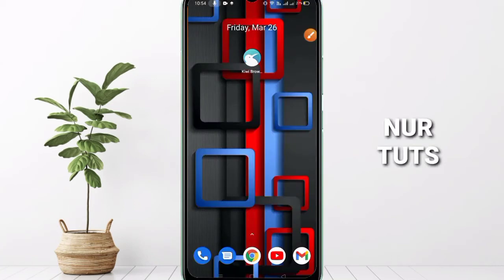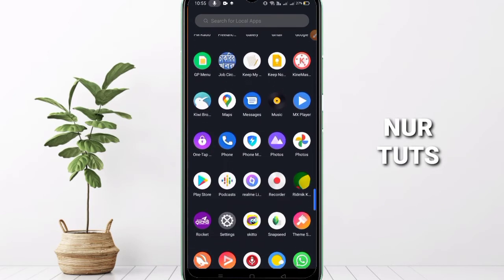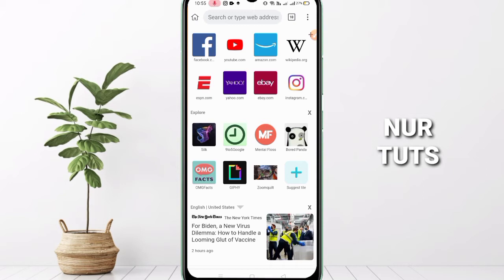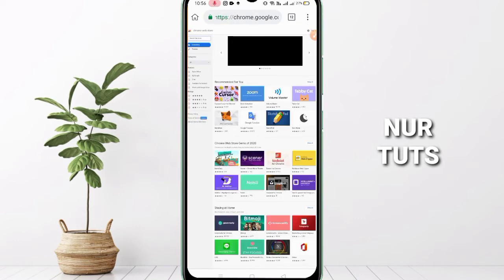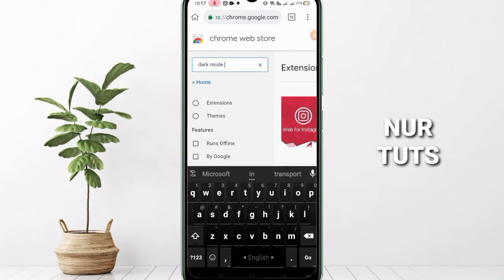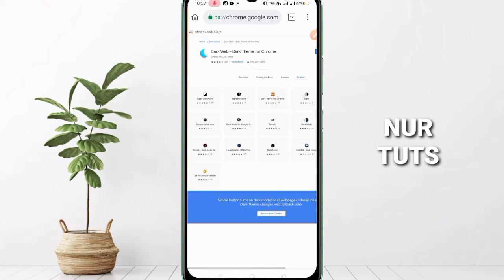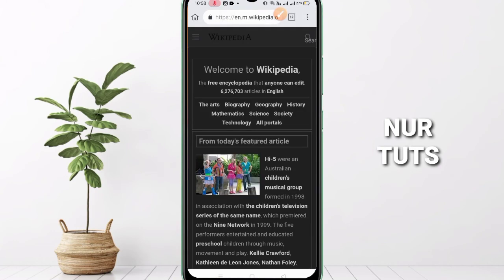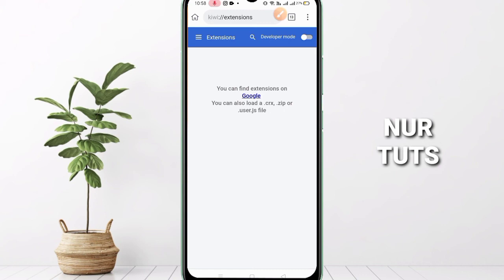How to use GOOGLE CHROME EXTENSIONS in Smartphone / Google chrome extension for Smartphone User Tips